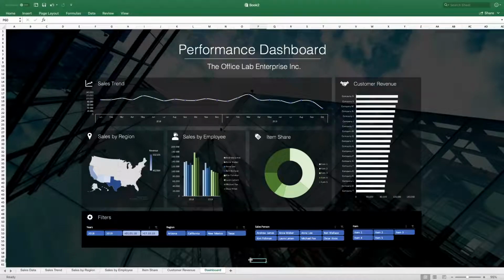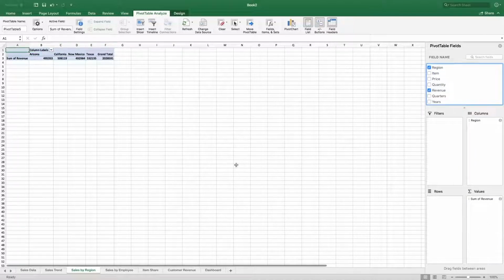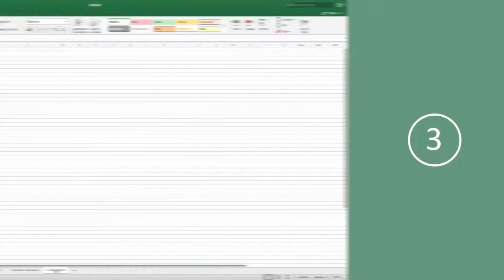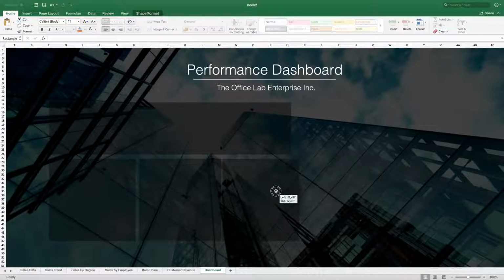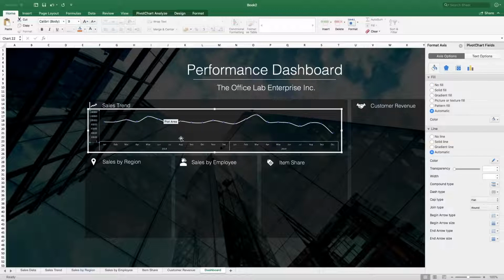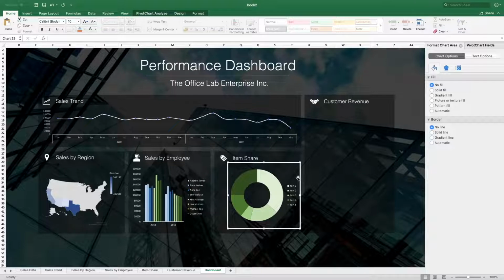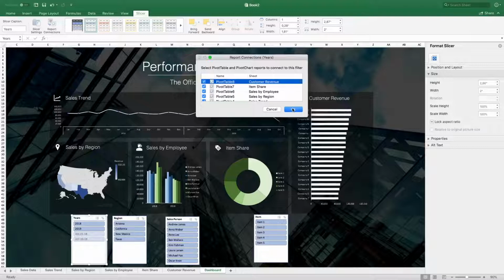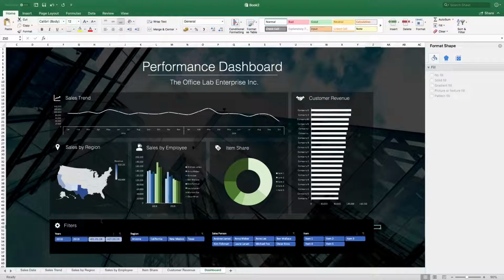Excel Tutorial 2021 - How to build a Well-Designed and Interactive Excel Dashboard with Pivot Tables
Excel Tutorial - How to build a Well-Designed and Interactive Excel Dashboard with Pivot Tables and Pivot Charts
Data Simulation, excel, microsoft excel, microsoft office, microsoft office 2021, excel 2021. Drop Down Lists.